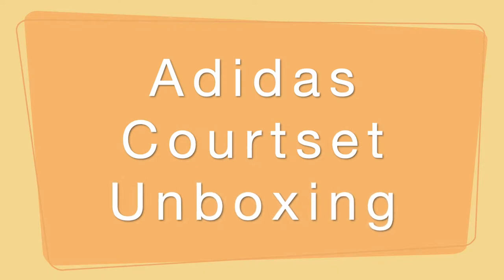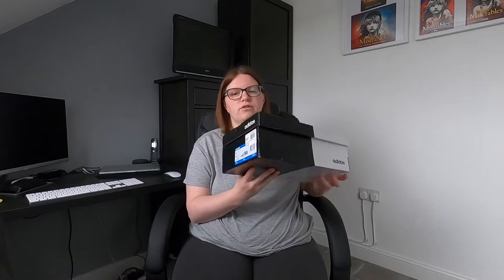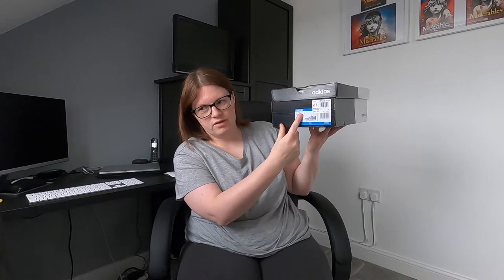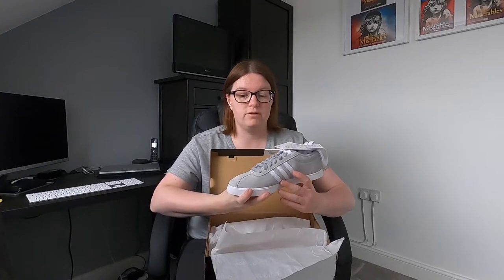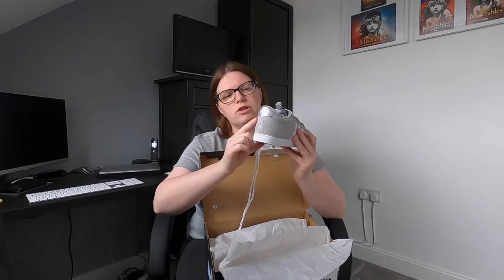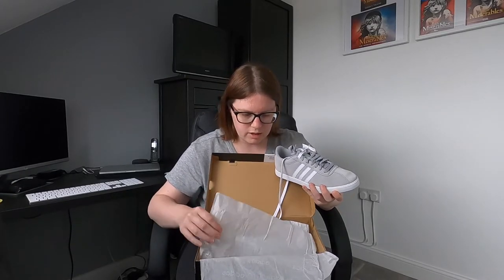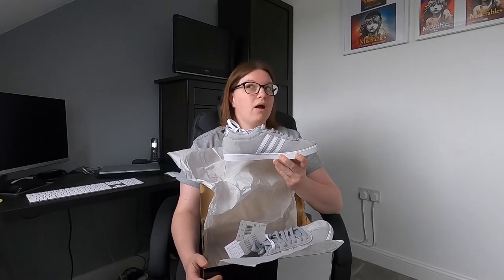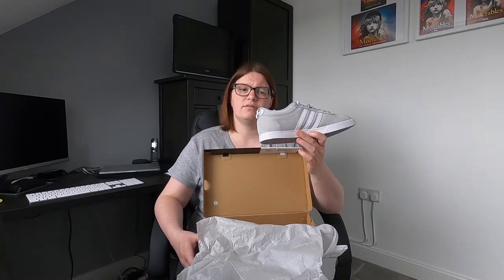Adidas Courtset Trainer Unboxing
Hi everyone

This vlog is all about the unboxing of my new Adidas Courtset trainers.